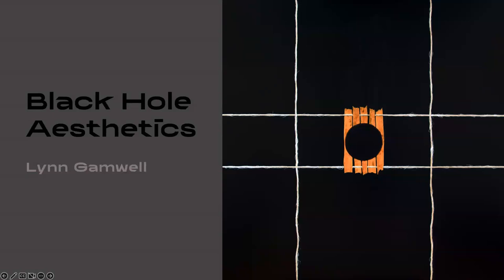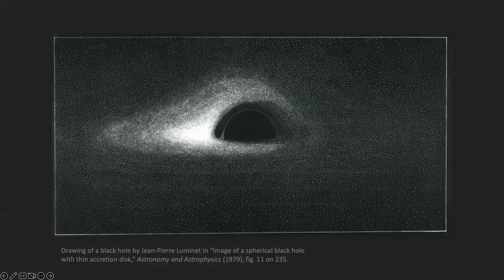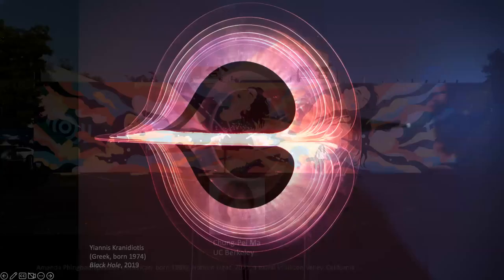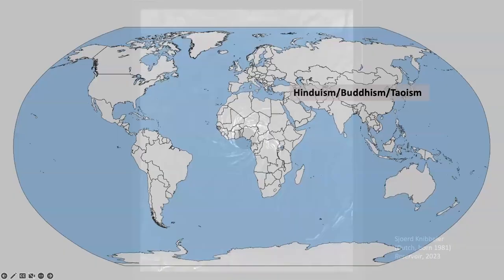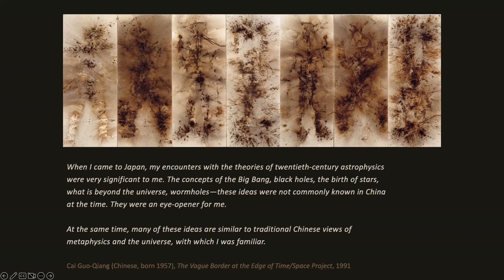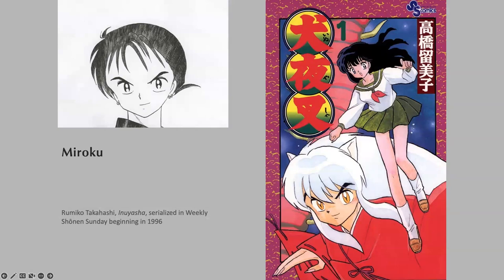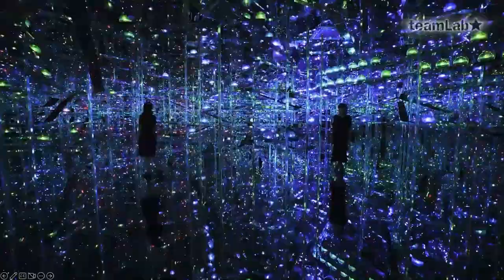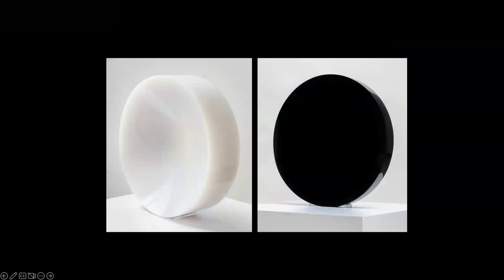BHI Colloquium (October 30, 2023) - Lynn Gamwell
Weekly BHI colloquium featuring Lynn Gamwell (History of Science) from the School of Visual Arts in NYC